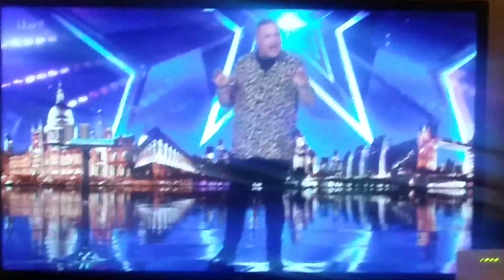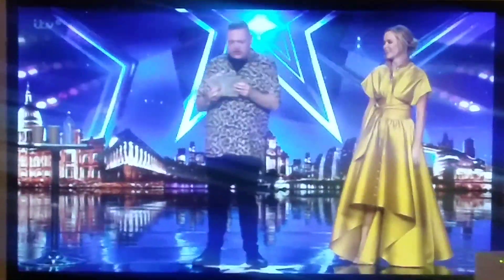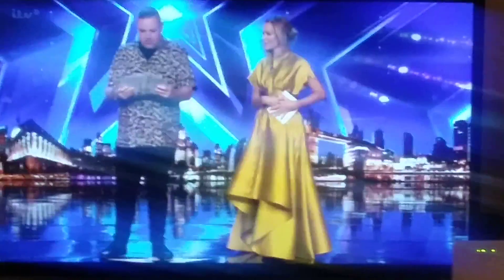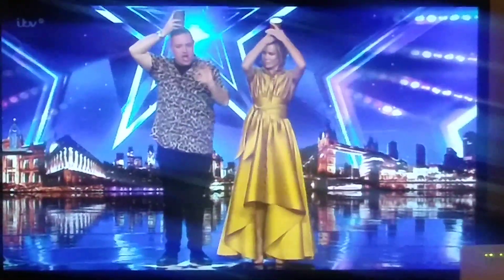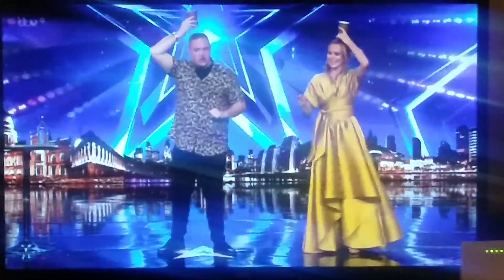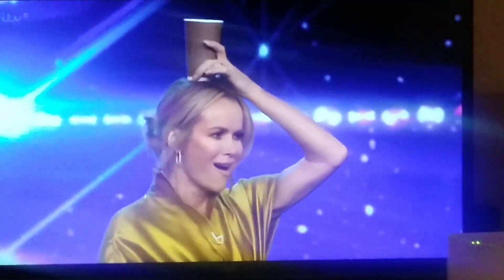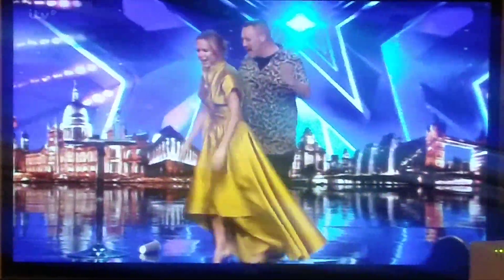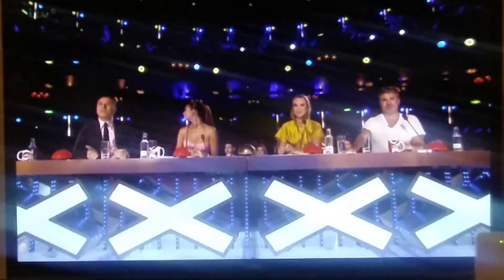Britains Got Talent: Graeme Matthews' Audition.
Taken from Britains Got Talent, Series 13, Episode 5, The Fifth Auditions on May 4, 2019!13